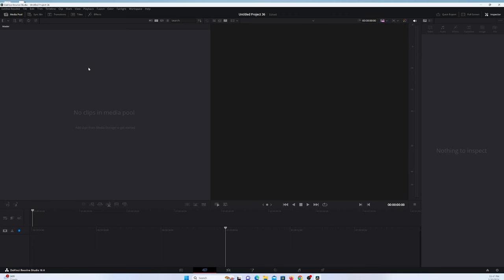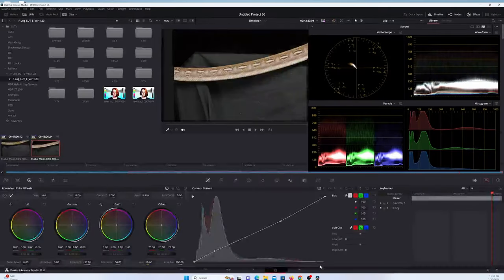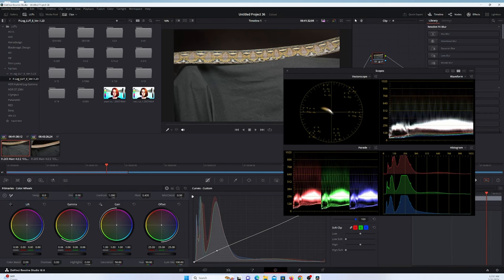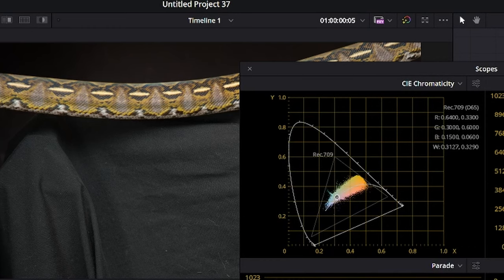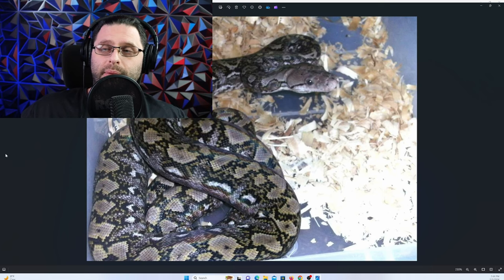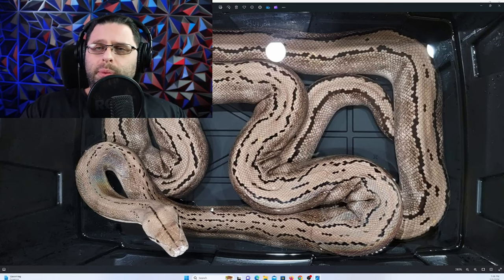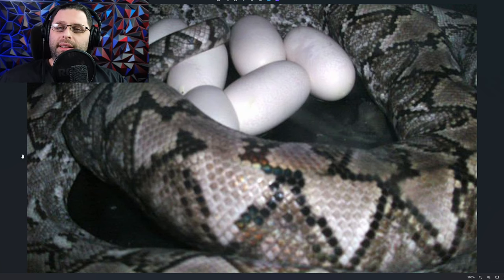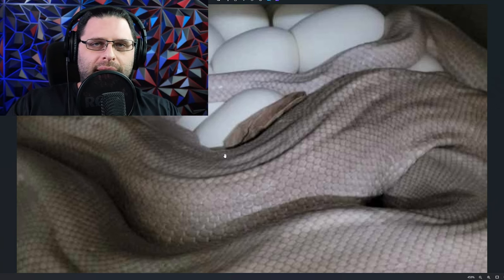IS ANERY MORPH EVEN REAL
This video looks into what is causing the anery looking sd and morph combos and tries to figure out what anery and what is polygenic traits